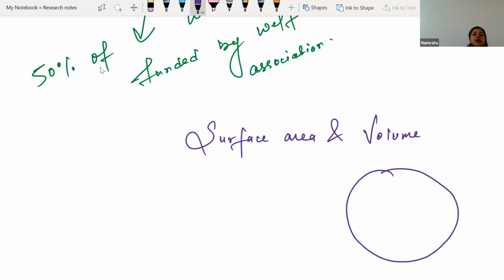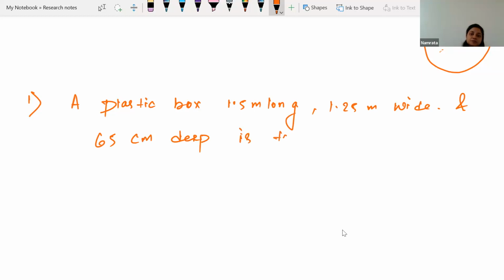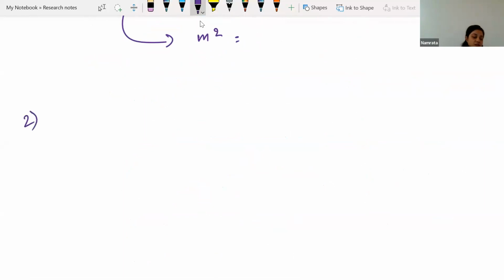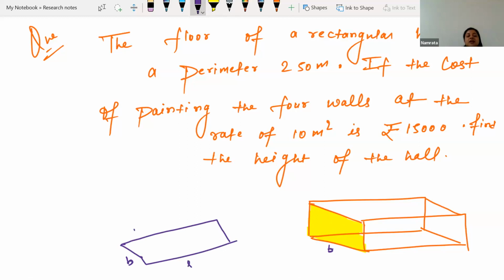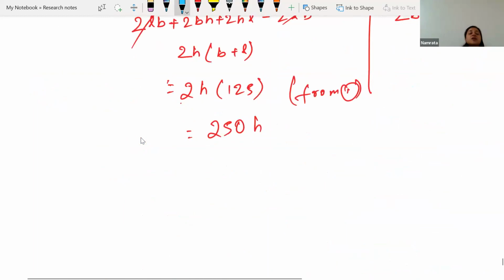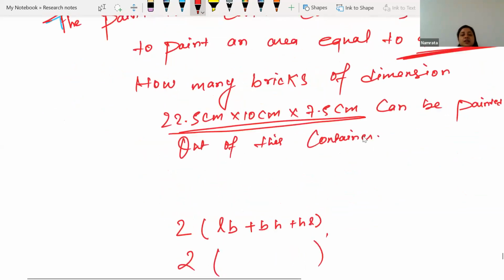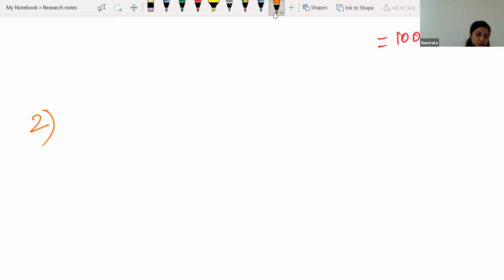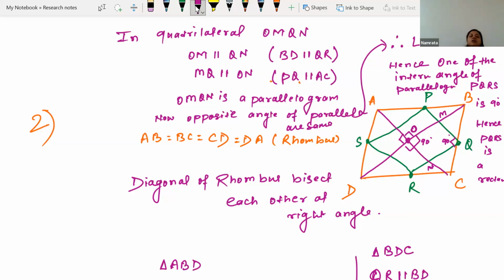Learnivio | Surface Area and Volume | Lect 9th M1 05-12-2023